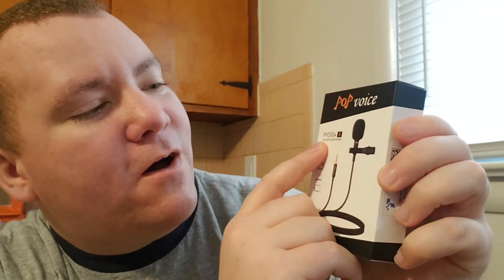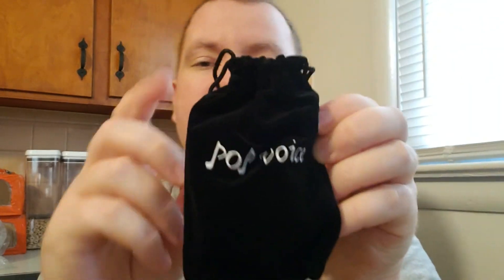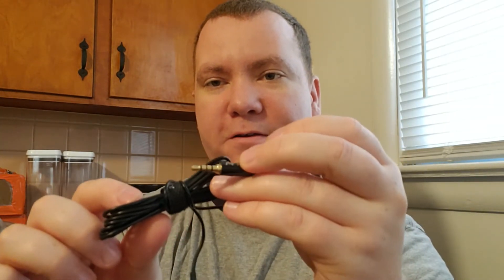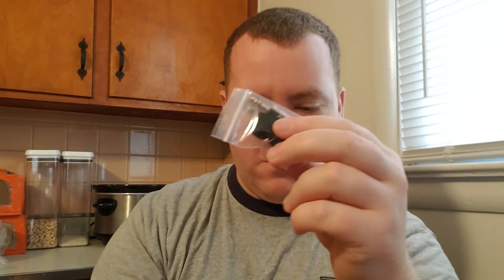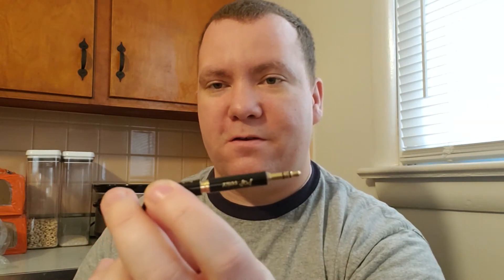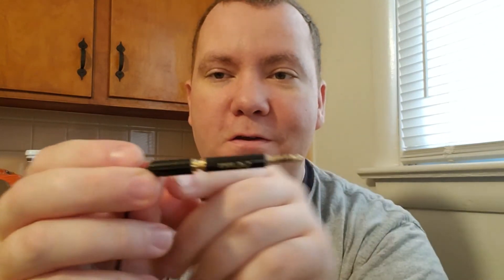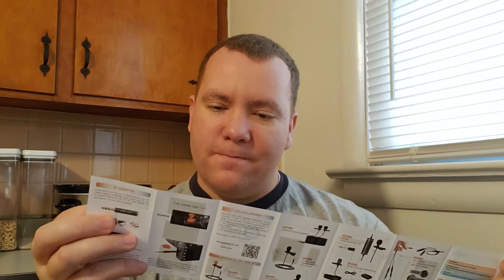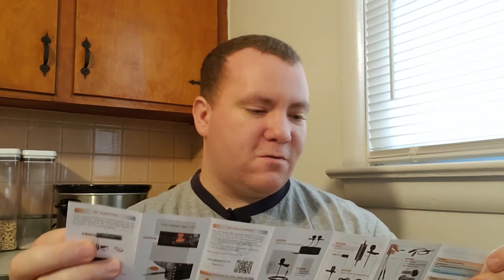Unboxing of PoP Voice Professional Lavalier Lapel Microphone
Lavalier Lapel Microphone a great product for the price. Watch while Berry goes through this Amazon package that has over nine thousand reviews with over a four star customer rating.